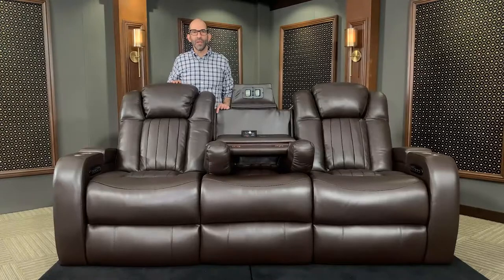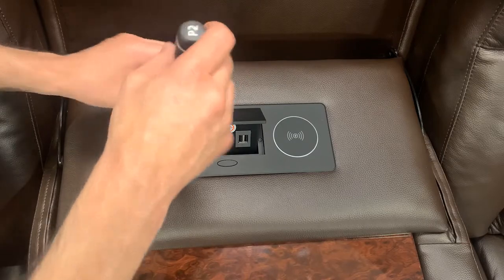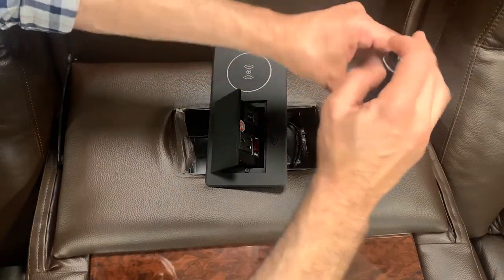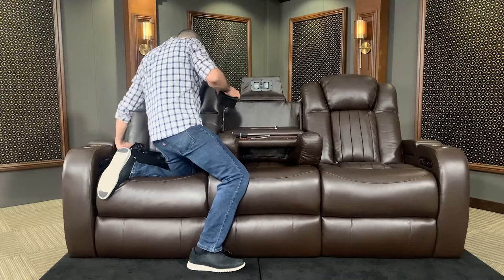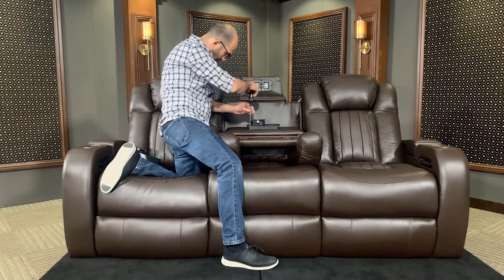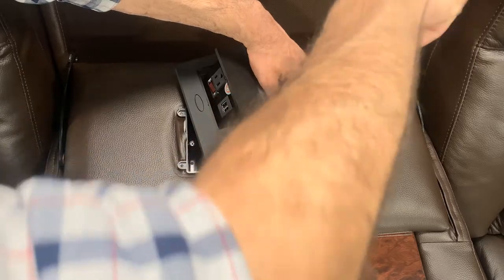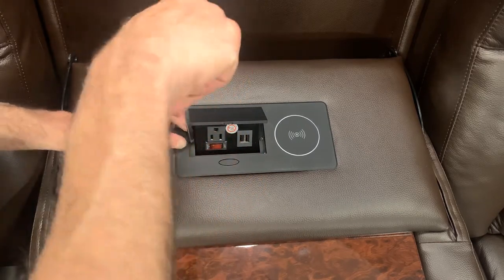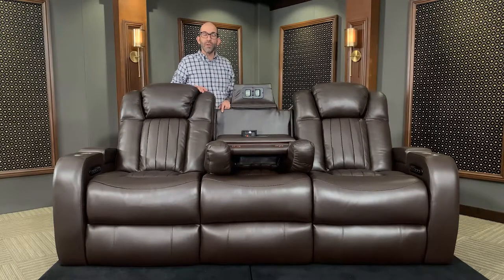How to Replace the Power Charging Station on a Home Theater Sofa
Watch as our expert, Dario Galvez, walks us through the steps of removing and replacing a power charging station on a Seatcraft Cavalry home theater sofa that was purchased on 4seating.com. In this video, Dario completely replaces the entire charging unit in under 5 minutes using only a Phillips screwdriver. Replacing this unit fixes any issues with your power outlet, USB ports, or wireless charging station located in the drop down center of your Seatcraft sofa.

Power Charging Station Replacement Steps Outline:

Intro and Start
Unplug Chair
Remove (2) Screws from Lid and Turn
Remove (4) Screws from Inside
Adjust Leather for Charging Station Removal
Pull Out Charging Station and Power Cord
Feed in Power Cord
Adjust Leather for Charging Station Positioning
Remove (2) Screws from Lid
Replace (4) Screws from Inside
Replace (2) Screws from Lid
Plug in Chair
Test and Outro